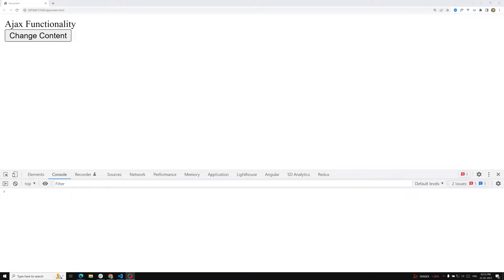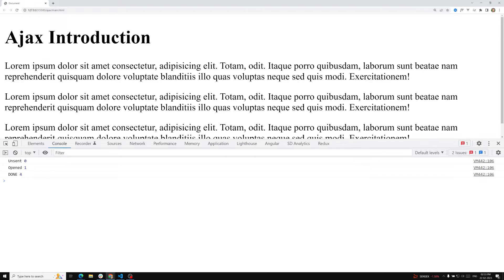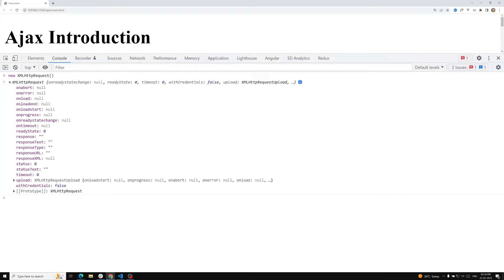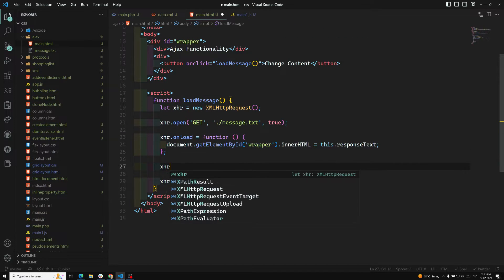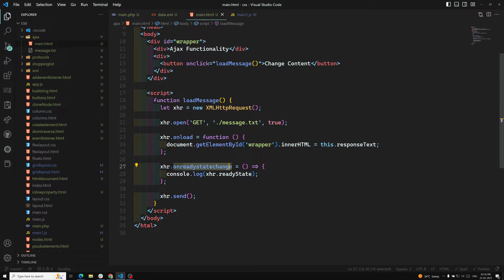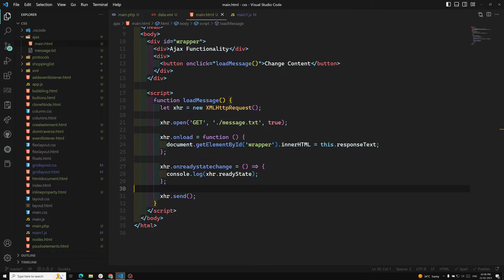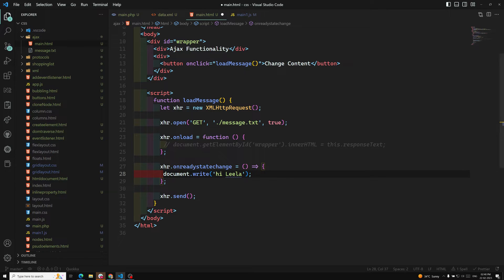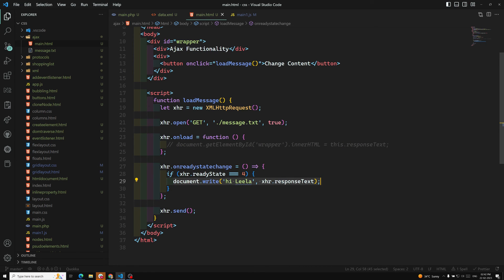15. onreadystatechange Event Listener and the responseText Property in XMLHttpRequest Object - AJAX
In this video we will see about the onreadystatechange event listener and the responseText property in the XMLHttpRequest Object - Ajax.